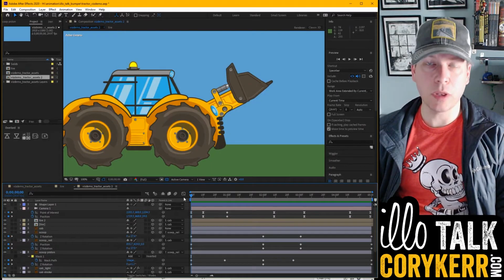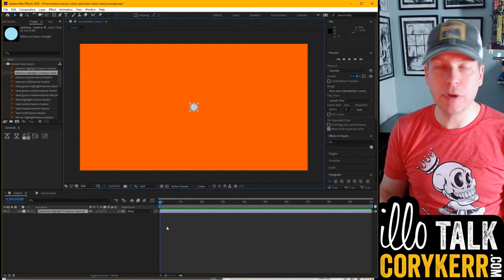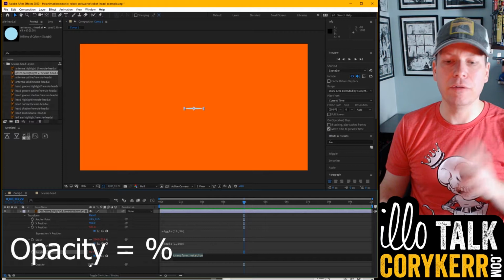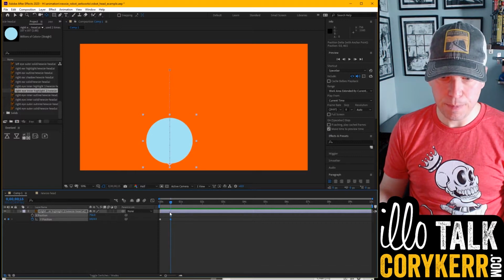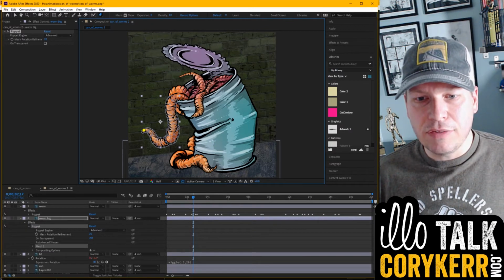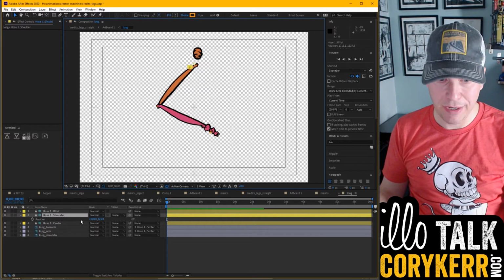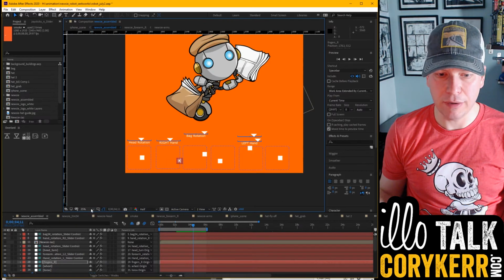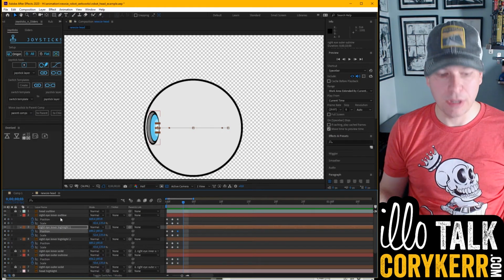Animated Illustrations - tips, tricks, hacks, and plugins to add motion to your designs